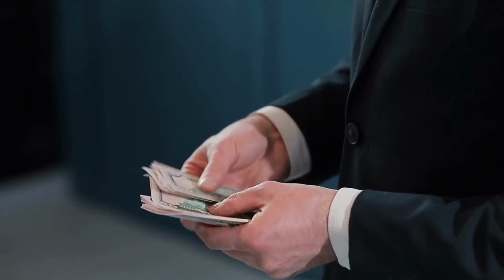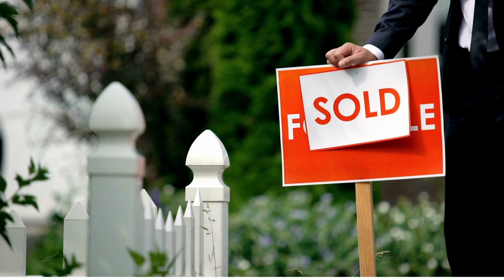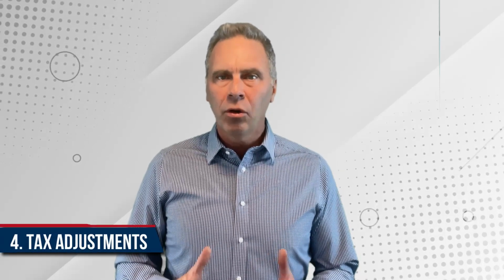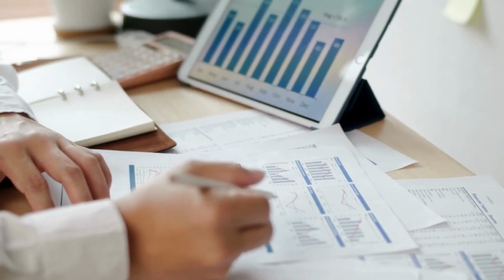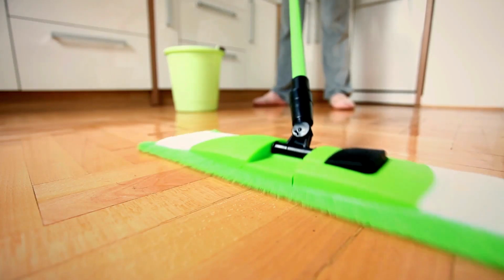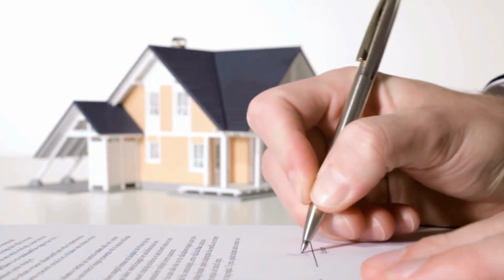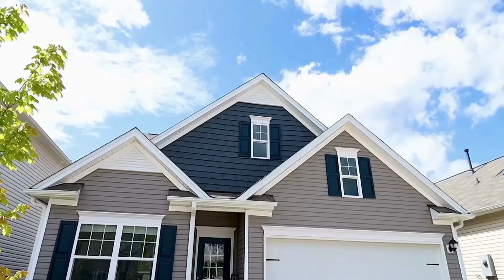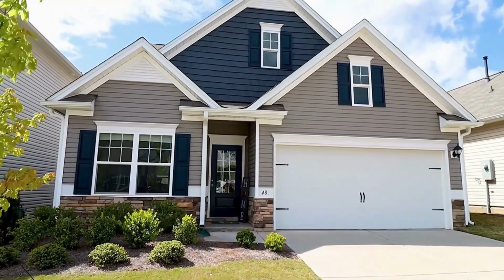Hidden Costs To Be Aware of When Selling Your Home | Dwight Streu, Edmonton REALTOR®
If you've never sold a home before, and maybe even if you have, you still may not be aware of the various expenses you will incur. So in this video I'm going over all the various closing costs so that you will know how much you will have after everything is paid out.

▶We regularly post new helpful videos.

Dwight Streu, Associate BROKER®
MaxWell Polaris

▶I’m a full time Realtor in Edmonton AB and have been since 1987. I’m married and have 3 grown daughters ( one of whom works with me) and a female Havanese who’s 10 but still acts like a pup.